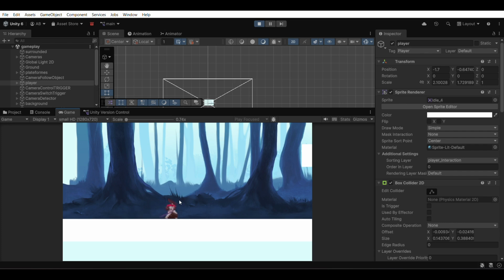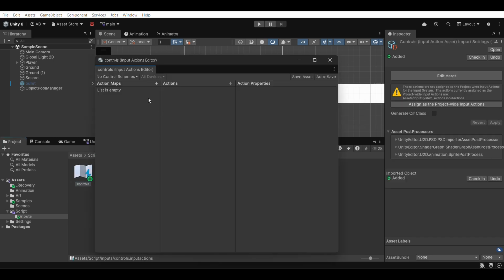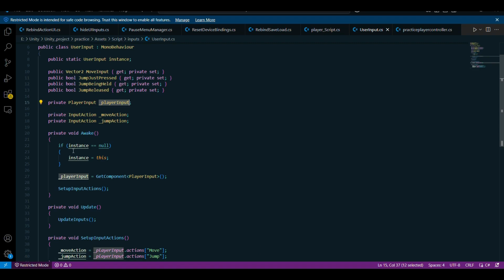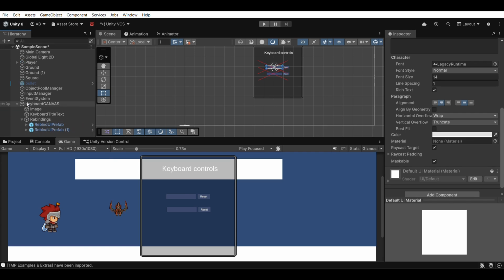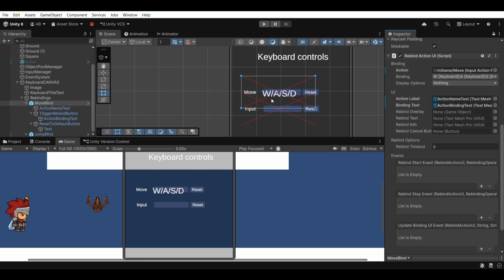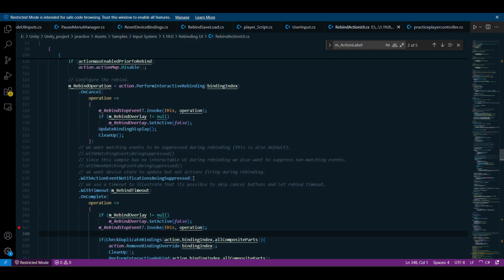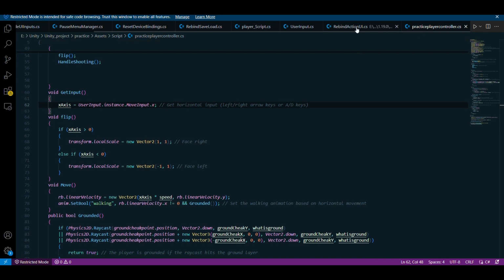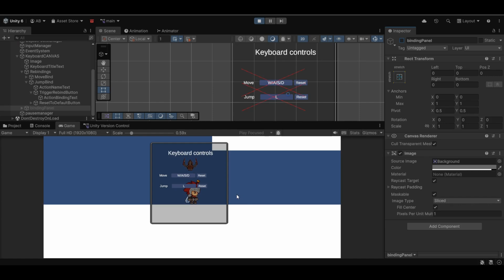Unity Key Rebinding Tutorial - Complete Input System Guide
📋 What You'll Learn:
✅ Installing and setting up Unity's Input System package
✅ Creating Input Actions for player controls (Move, Jump)
✅ Building a professional key rebinding UI
✅ Detecting and preventing duplicate key bindings
✅ Adding escape key to cancel rebinding
✅ Saving and loading custom key bindings
✅ Hide/Show keyboard Canvas by pressing key